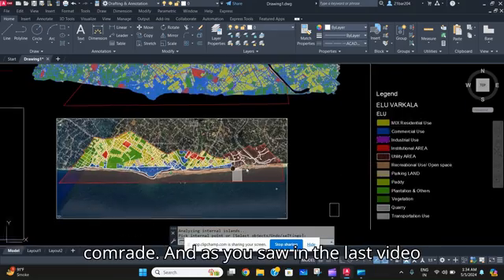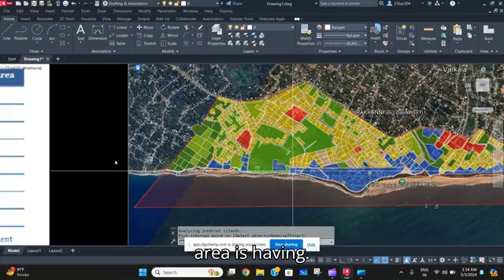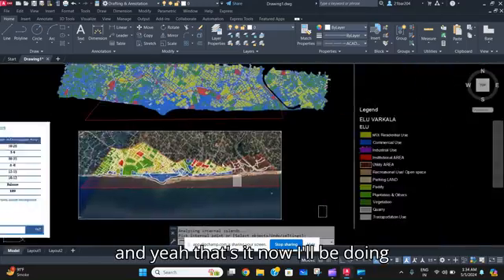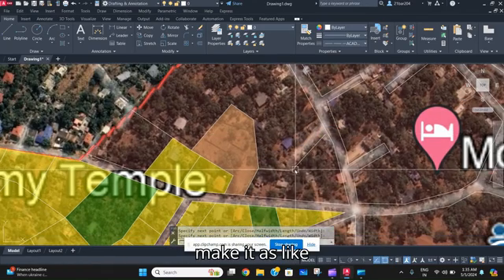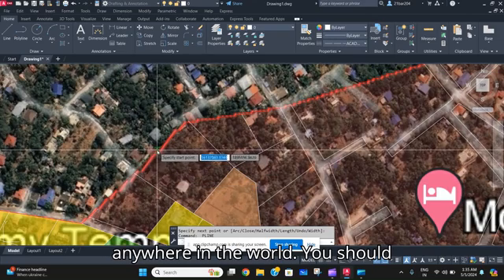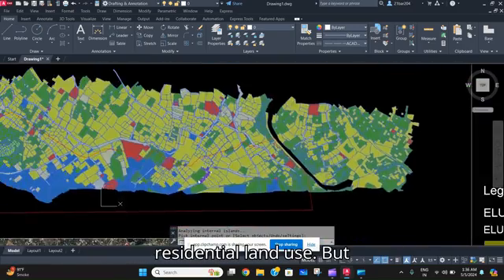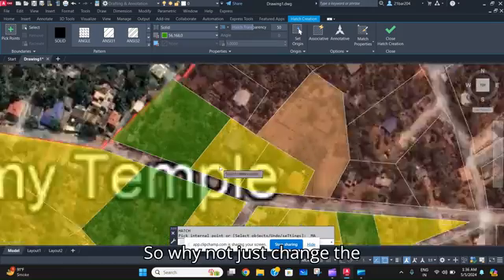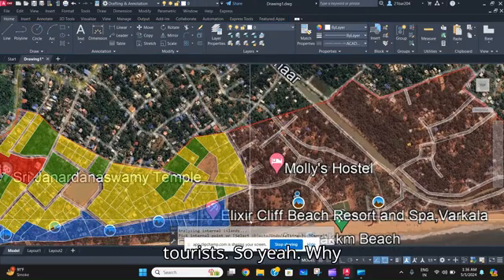How to make a land use plan ?? in AutoCAD !!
In this video you are going to learn about the real time making and insights of the land use plan and the important thing to take care of !!